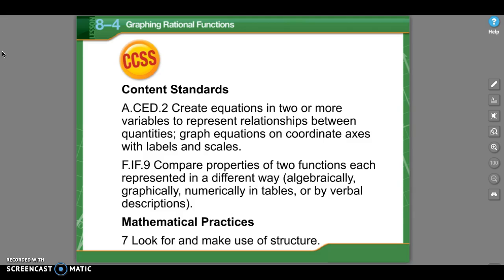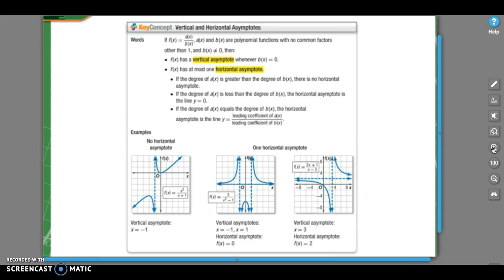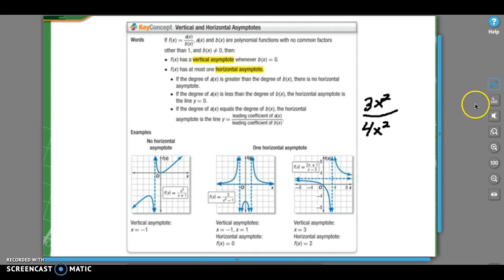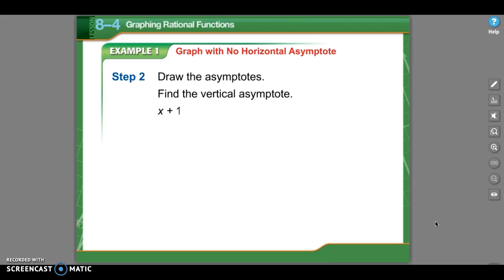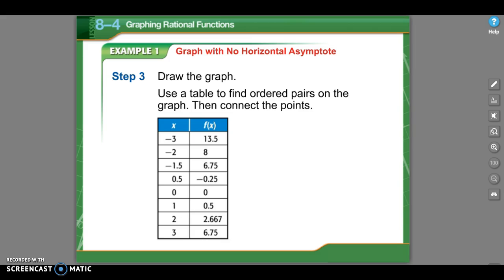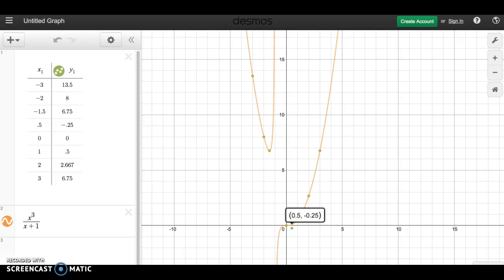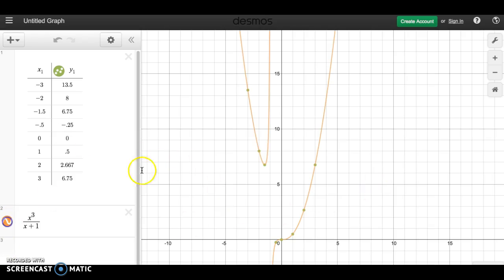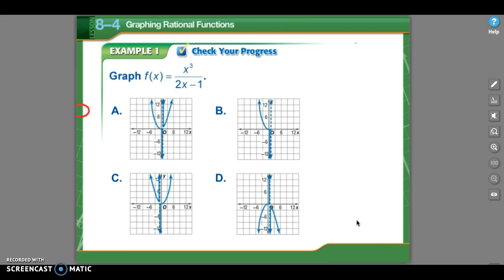Unit 2, Lesson 8, Example 1